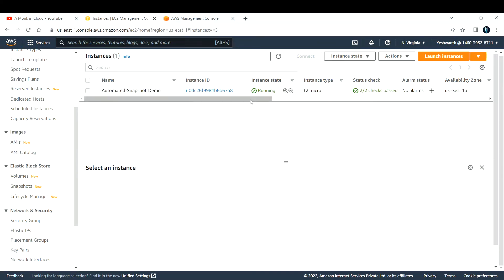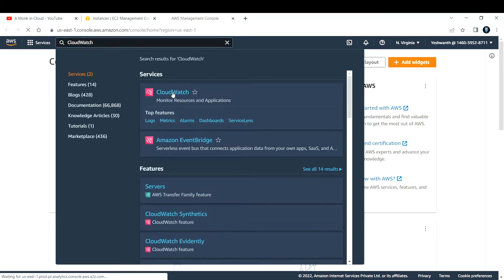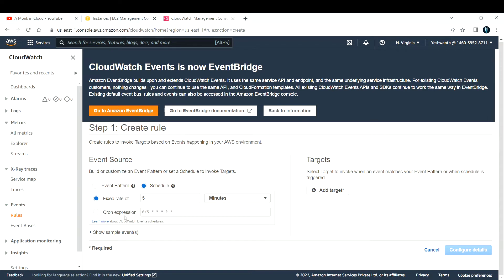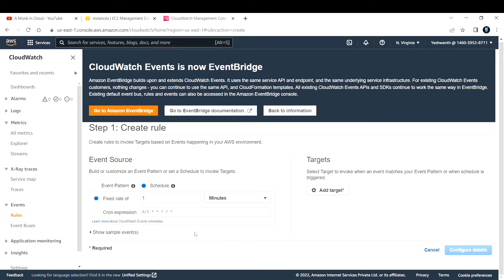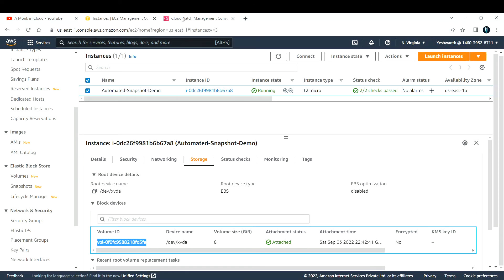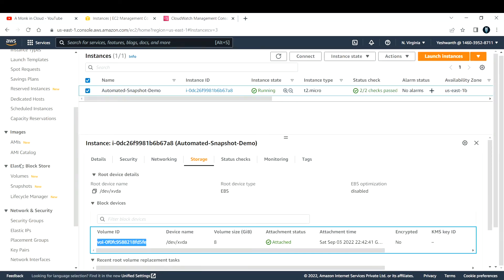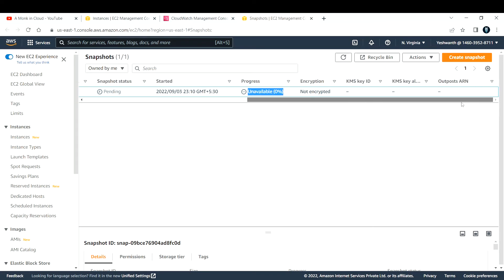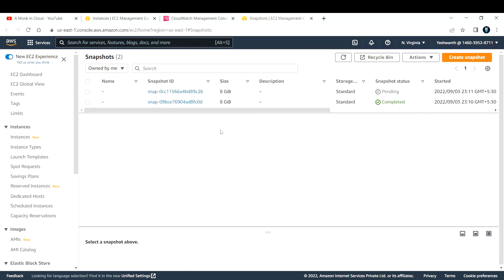Automated Snapshots of AWS EC2 Instance using CloudWatch Rule Method 1 | Automate Snapshots of EC2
Hi Learner,
In this video you will learn How to take Automated Snapshots of AWS EC2 Instance.

Topics Covered:
• What are Snapshots?
• How to take Automated Snapshots of AWS EC2 Instance.

Regards,
A Monk in Cloud